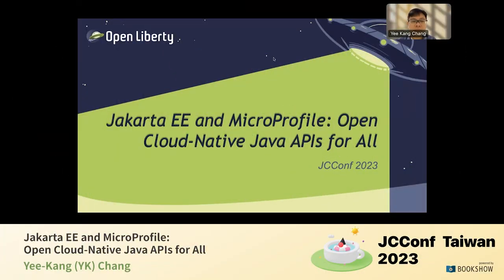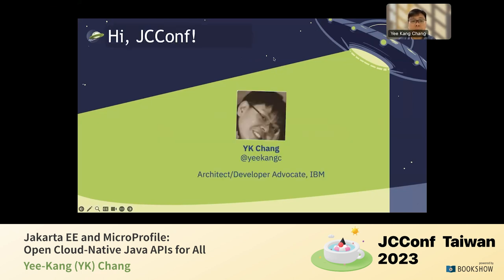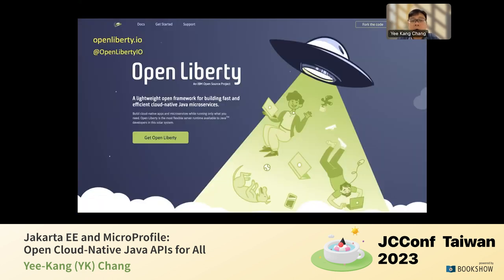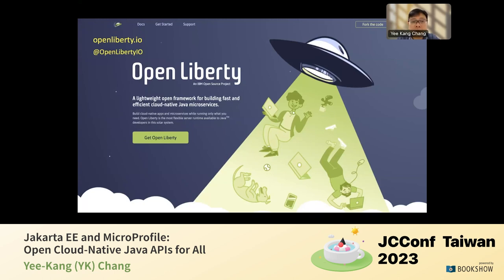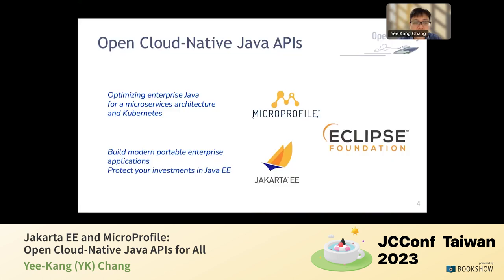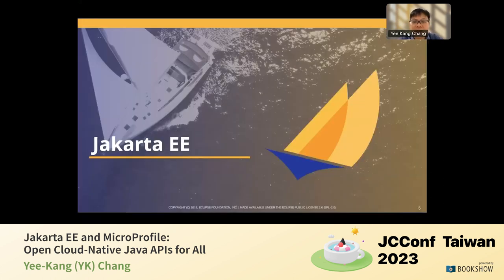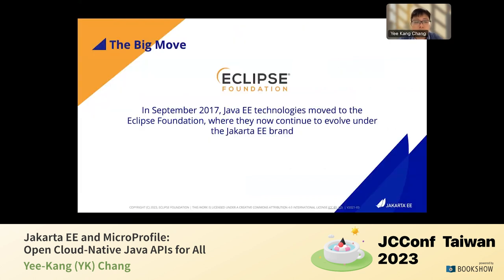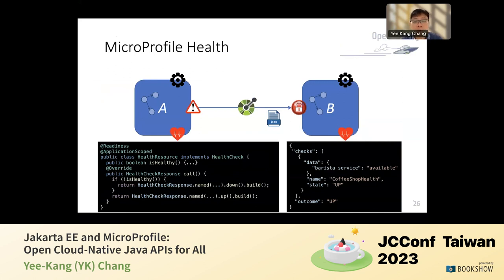401 07 Jakarta EE and MicroProfile Open Cloud Native Java APIs for All